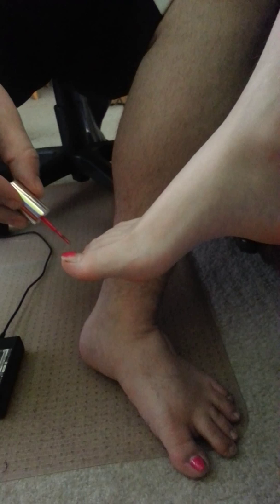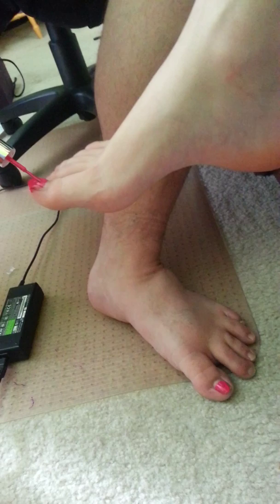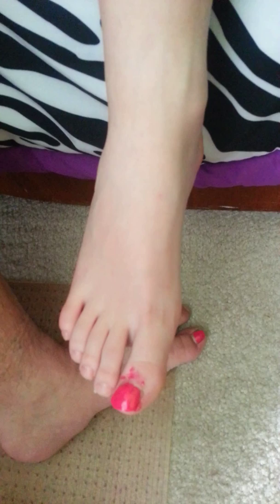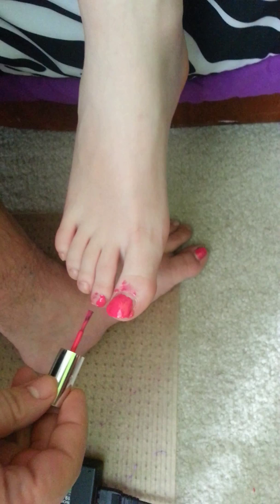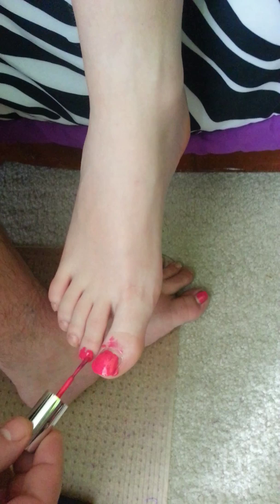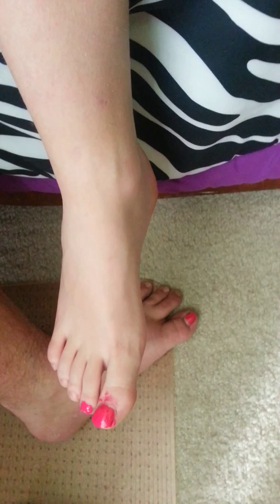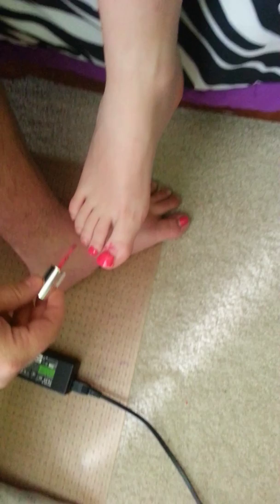Guys raise Breast Cancer awareness painting toes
Uncle Chris talks 11 year old nephew Carwyn into painting toenails to raise awareness for breast cancer but has to paint his own